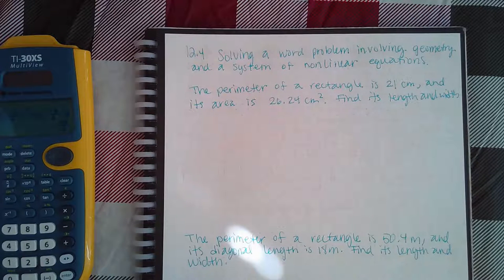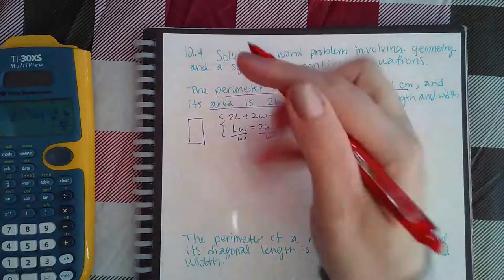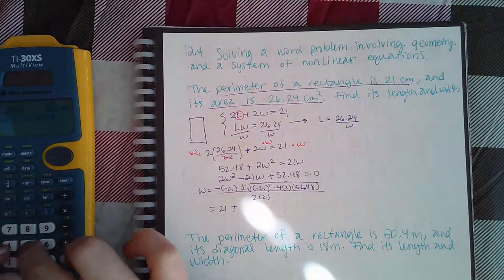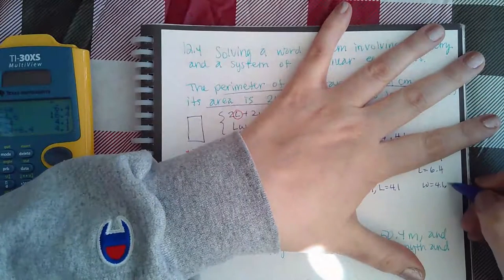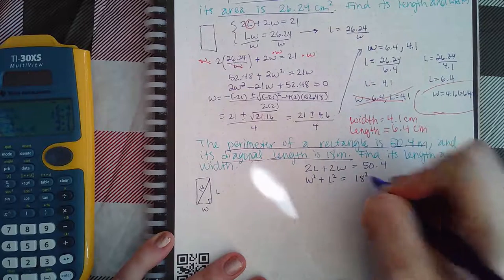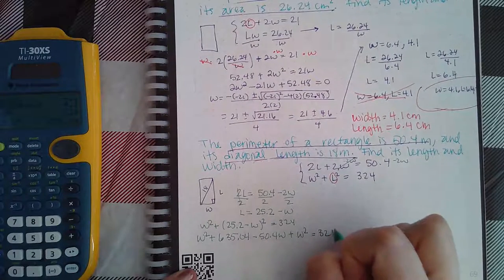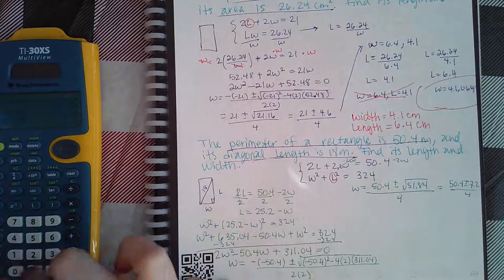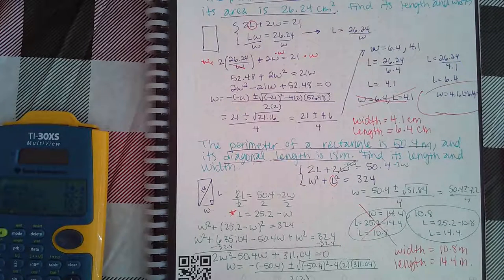Ch 12 Sec 4 Solving a word problem involving geometry and a system of nonlinear equations